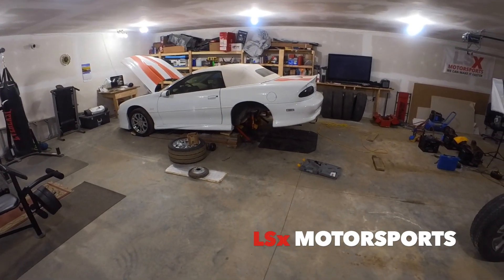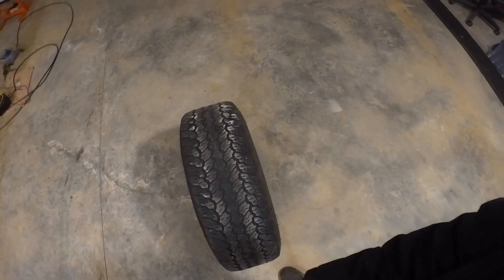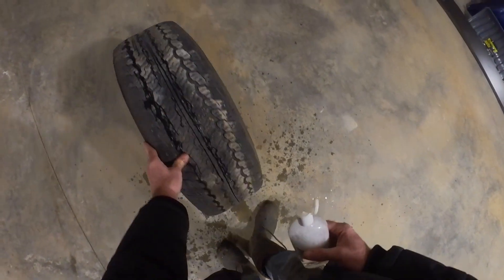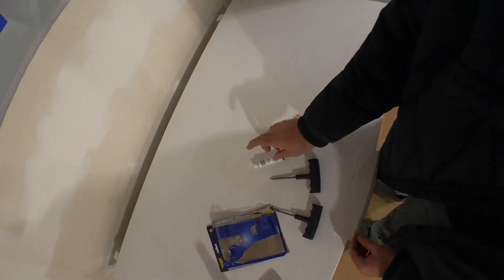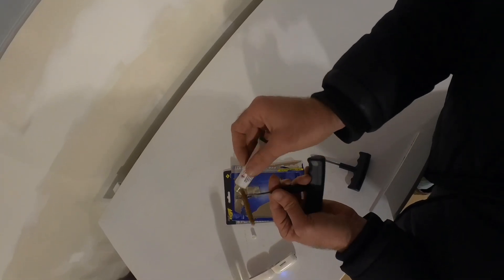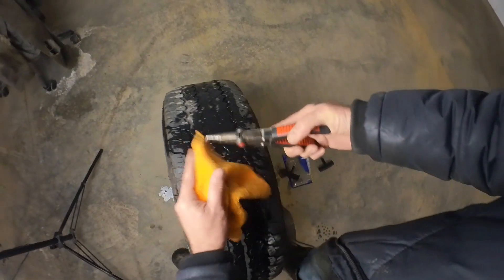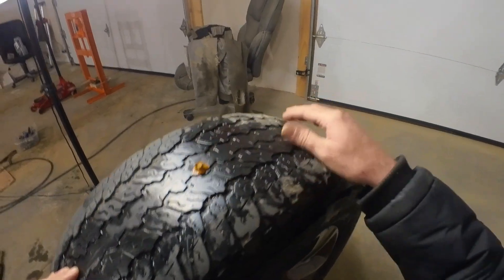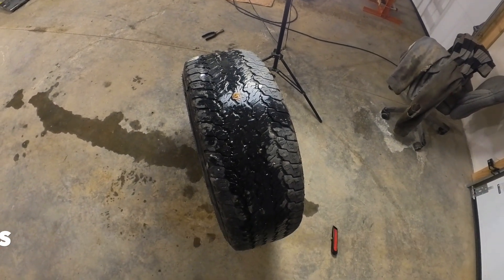How to plug a tire - How to Plug A Hole in your Tire in LESS THAN 5 Minutes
How to use a cheap tire plug kit on a flat tire.I fix a tire with a slow leak on my 2018 Chevrolet Colorado.
LSx Motorsports